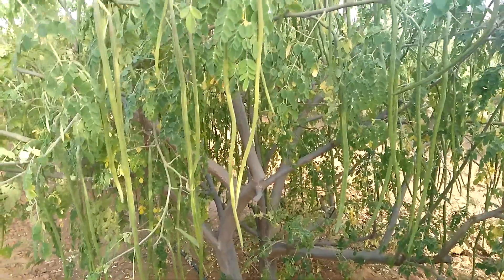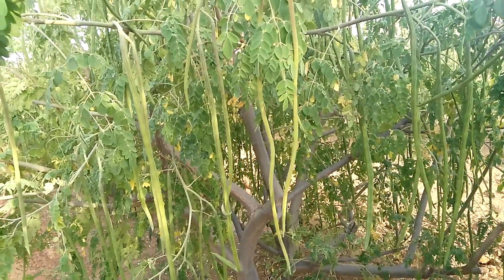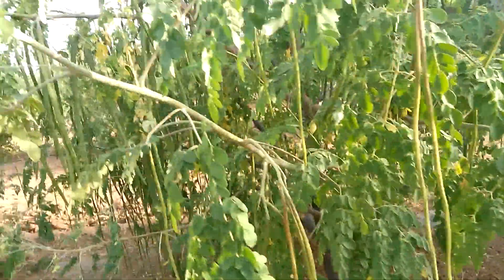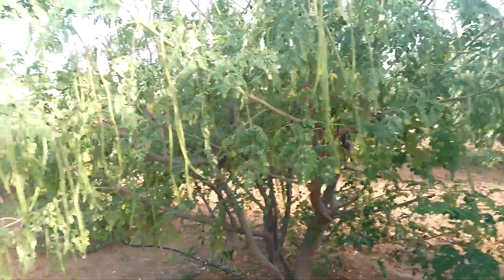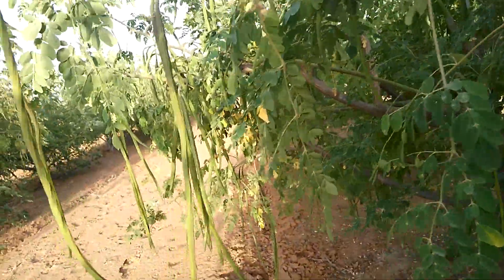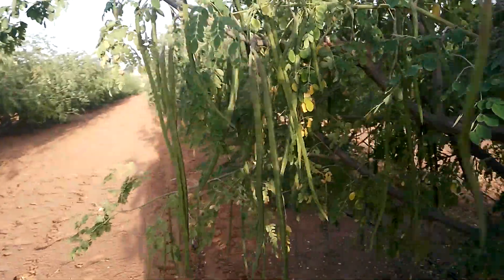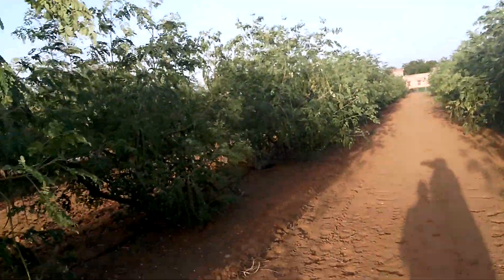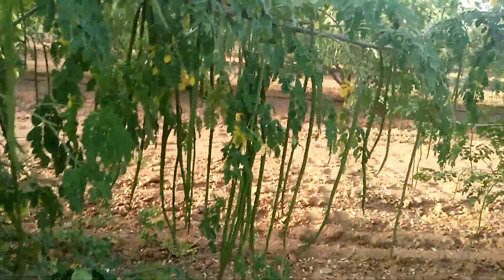MOMAX3: Moringa Perennial Plantation for production of seed oil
MOMAX 3 is the first elite cultivar developed by Advanced Biofuel and its MOMAX Moringa Optimization Platform known as Moringa India. The platform provides growers and plantation developers with access to the highest yielding and most profitable Moringa in the world, specifically optimized for their unique growing conditions for production of seed oil.
The yields and profitability of MOMAX3 far exceed what is currently available through existing varieties of Moringa. The eighteen months old plantation is at 3rd fruiting within one and half year of its plantation. At very beginning stage of fruits average number of pods per plant is around 600 and that most likely to exceed 1000 pods per plant. Number of average seeds per pod is around 18 ,thus we can estimate a bumper harvesting. MOMAX3 Moringa Cultivar can only ensure a successful moringa plantation for seed oil production. MOMAX 3 increases the profitability of Moringa to greater than 300 percent above existing commercial varieties.